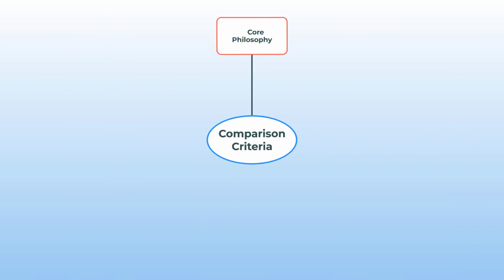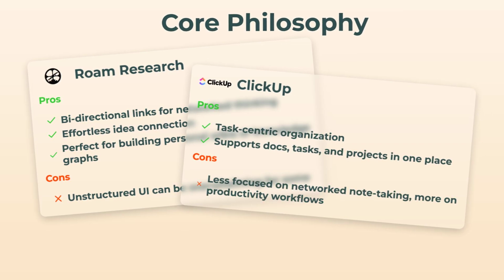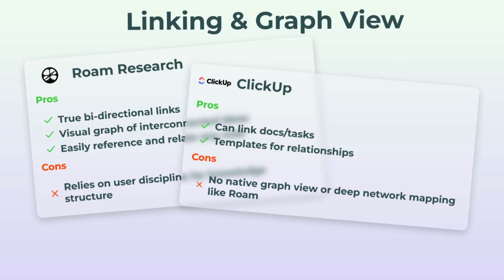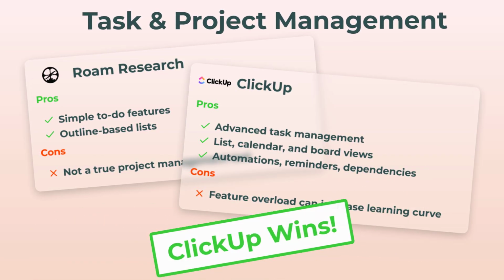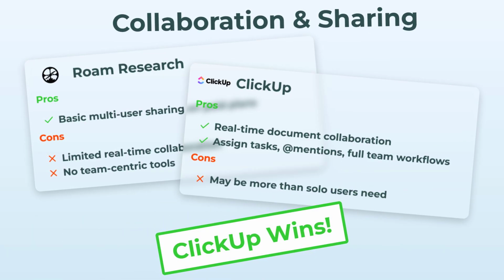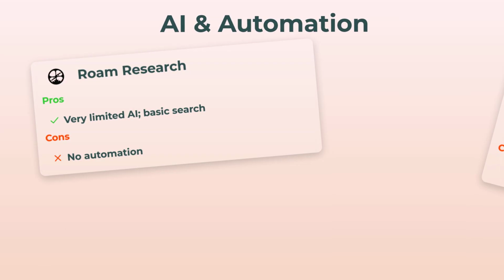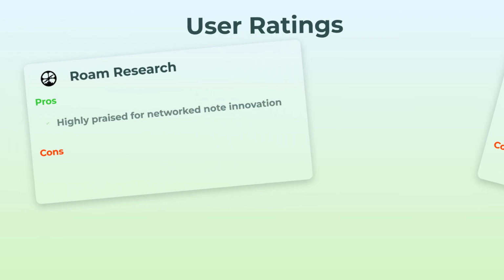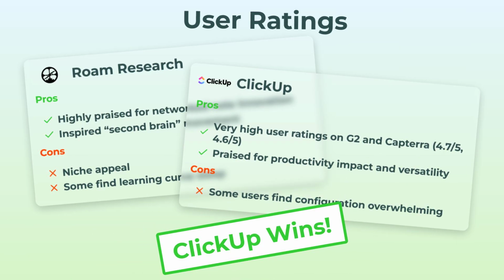Roam Research vs ClickUp Comparison 2025 | Best Productivity Tool for Notes & Project Management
Discover the ultimate comparison between Roam Research and ClickUp in 2025! In this in-depth tutorial, we break down both platforms to help you decide which productivity tool fits your notes and project management needs. We'll cover key features and use cases on desktop and web, including knowledge management, task creation, collaboration, integrations, and pricing.

Timestamps:
0:00 Introduction
1:10 Overview of Roam Research
3:40 Roam Research Features (Linked Notes, Graph View, Daily Notes)
6:15 Overview of ClickUp
8:30 ClickUp Features (Task Management, Docs, Integrations, Automation)
12:00 Supported Platforms (Desktop, Web)
13:30 Strengths & Weaknesses
16:45 Pricing Comparison
18:00 Which is best for you?

Whether you're a student, professional, or team looking to organize knowledge or manage projects, this video will guide you to make an informed choice.